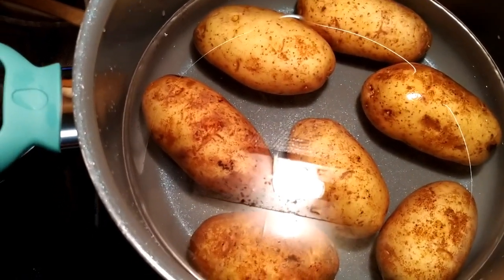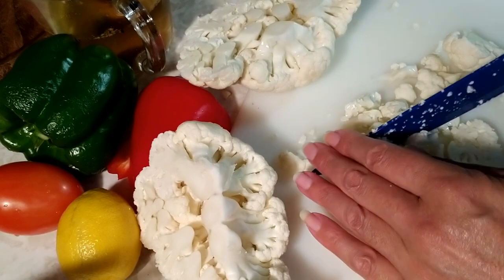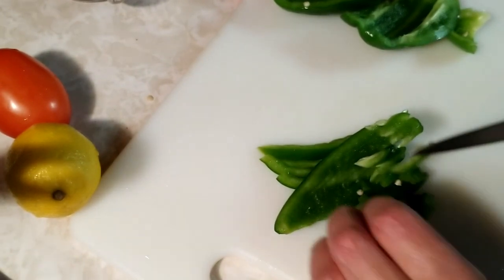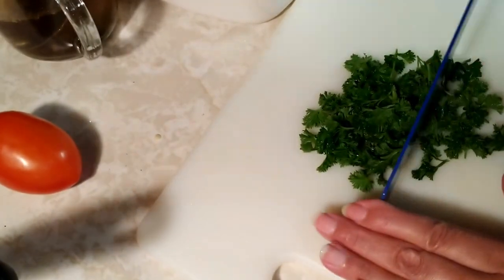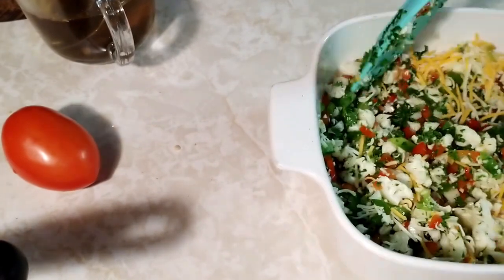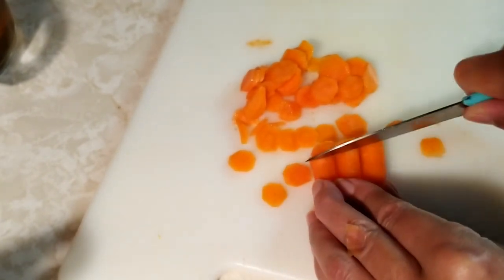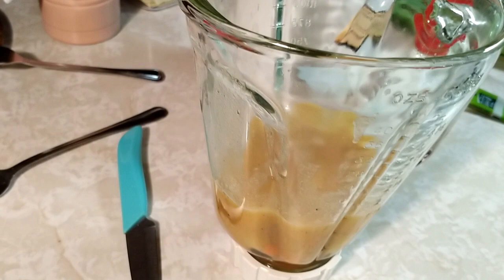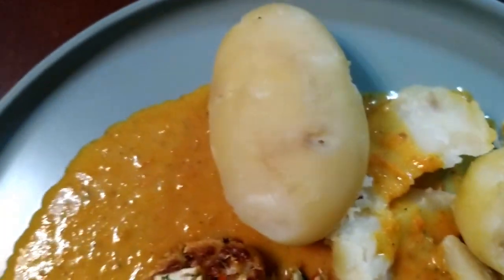Cauliflower with Carrot and Tomato Sauce, easy recipe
The cauliflower  Paty is a delicious and healthy vegetarian meal perfect for the whole family. Its filling and delicious taste make it a great choice for dinner or lunch.

The recipe consists of a stuffed cauliflower patty on a bed of carrot tomato sauce  The patty is covered with cheese, veggies, and spices that bring out the natural flavors of the ingredients.

The potato is served on the side, and the cauliflower patty provides the perfect base for this meal to be enjoyed by all. It also acts as a vehicle for delivering all those wonderful flavors to your palate!

This recipe is simple enough for anyone to make at home, but it will impress your guests as well if you decide to serve it up at your next dinner party!

A delicious, healthy meal that's sure to please the entire family!